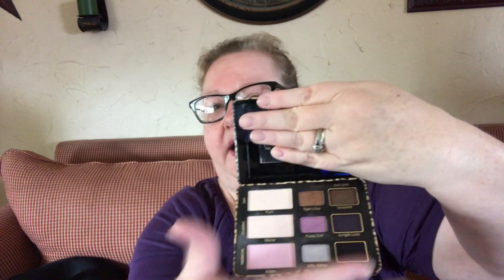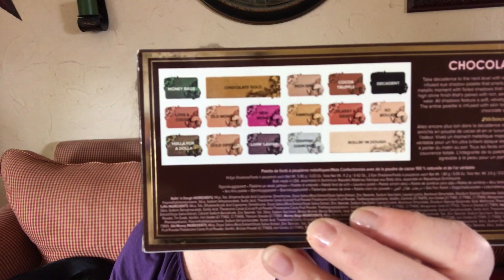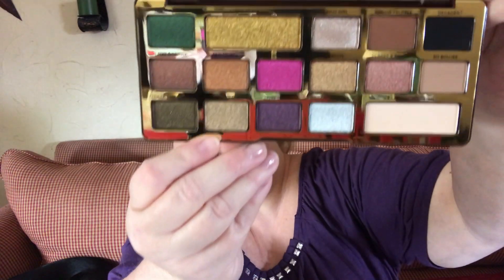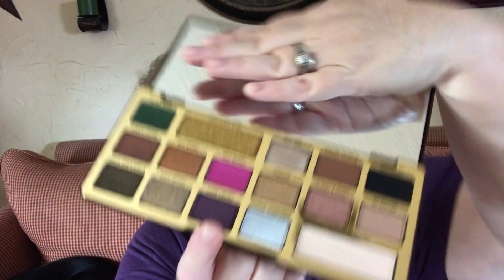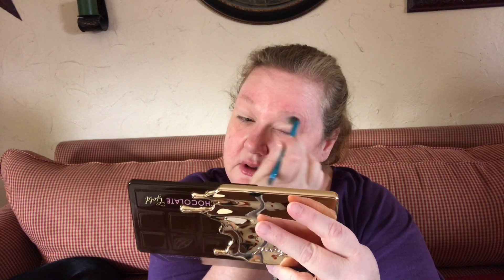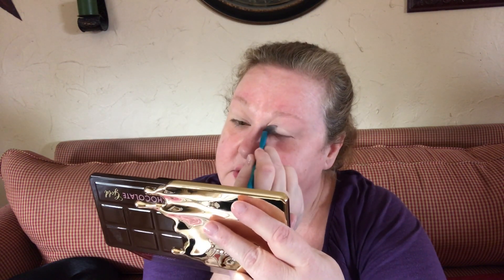First Time Putting Makeup On Again (post nose surgery)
What A Baby!!